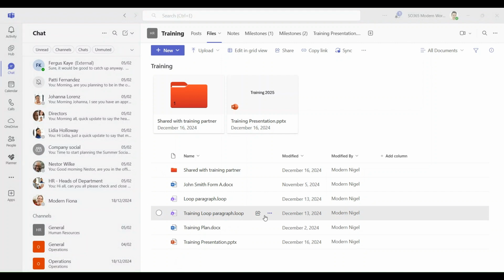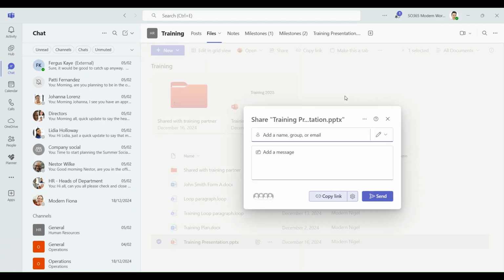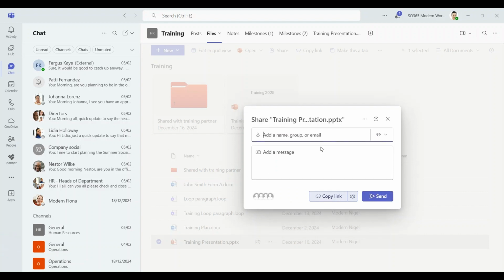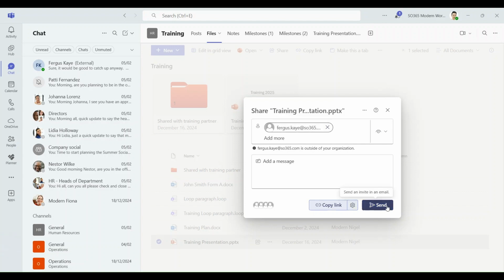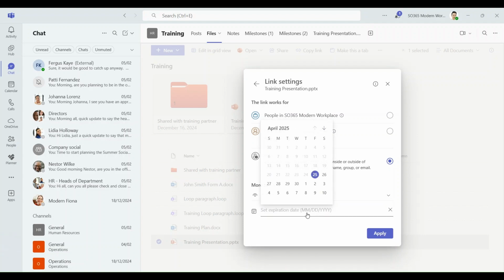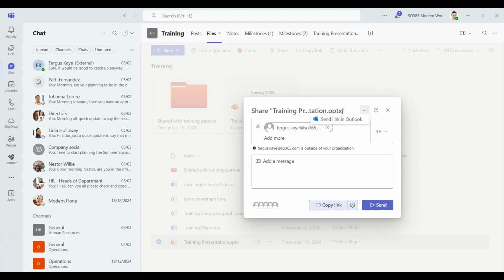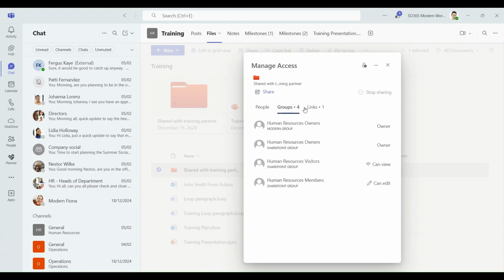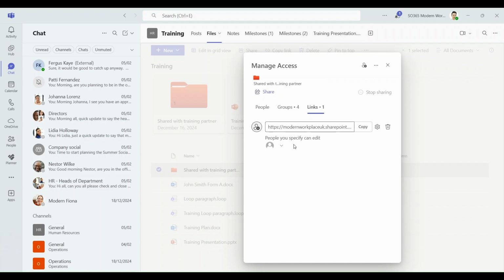How to Share and Manage Access to Documents in Teams and SharePoint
Introduction

Welcome to our latest Microsoft 365 Insights video! In this video, we focus on the essential topic of sharing and managing access to documents. Whether you're using Microsoft Teams, SharePoint, or Office applications, this guide will help you understand the various methods to share documents and manage access efficiently.

Sharing Documents in Microsoft Teams

In this section, we explore how to share documents within Microsoft Teams. To start, navigate to the 'Files' tab in your desired channel. There are multiple ways to share a document: hover over the file and click the share button, select the file and use the share option at the top, or click the three dots and choose share. This flexibility ensures you can easily share documents with colleagues.

For internal sharing, simply type in a colleague's name, select the appropriate access level (edit or view), and add a message if needed. An automatic invite email will be sent to the recipient. By default, external recipients are given view-only access, but you can adjust this if necessary.

Copying and Customising Links

Sometimes, you may need to share a document link via email or a Teams message. Use the 'Copy Link' option to generate a link that you can paste into your communication. You can customise the link settings to specify who can access the document, set the access level (edit or view), and even restrict download permissions. Additionally, you can set an expiration date for the link, ensuring it remains active only for a specified period.

For a more streamlined approach, use the 'Send Link in Outlook' option. This feature drafts an email with the recipient's address and the document link, allowing you to quickly send the document with a personalised message

Managing Access to Shared Documents

Managing access to shared documents is crucial for maintaining control over your files. To review and adjust access, click the three dots next to the document and select 'Manage Access.' This feature allows you to see who has access to the document, including individuals and groups. You can copy existing links, remove access, or modify the access level for each link.

Regularly checking and managing access is especially important for sensitive documents. Ensure that only the necessary individuals have access and remove any outdated links to maintain security.

Conclusion

Sharing and managing access to documents in Microsoft Teams and SharePoint is a straightforward process that enhances collaboration and security. By following the steps outlined in this video, you can confidently share documents and control access, ensuring your files are always in the right hands.